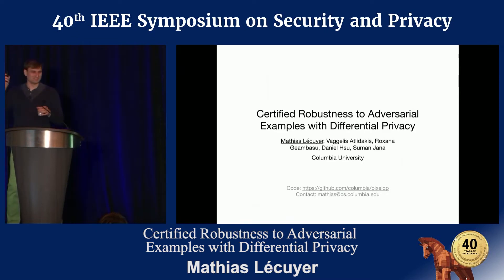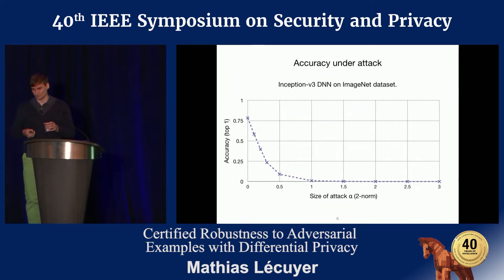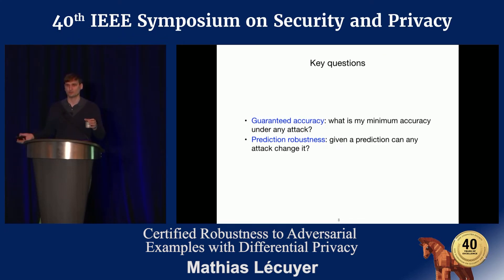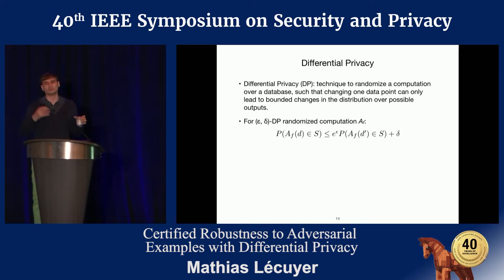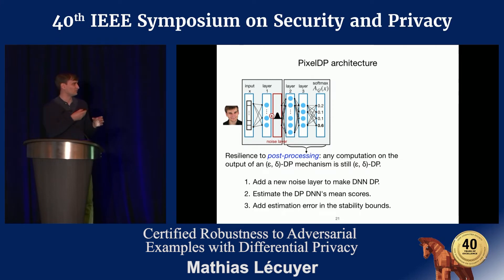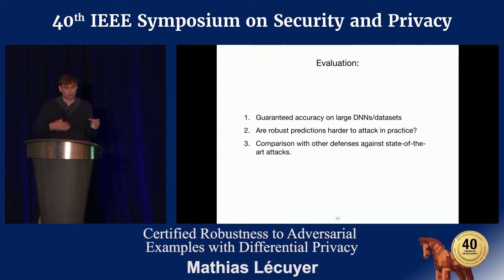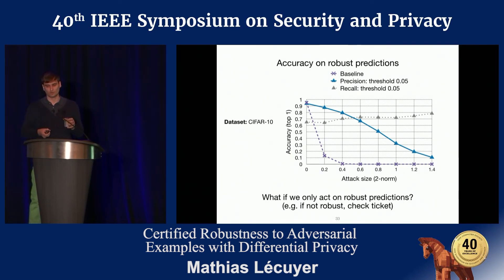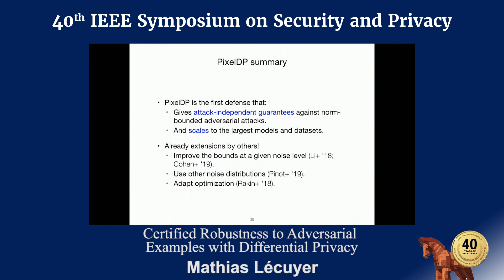Certified Robustness to Adversarial Examples with Differential Privacy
Certified Robustness to Adversarial Examples with Differential Privacy    - Mathias Lécuyer
   2019 IEEE Symposium on Security & Privacy

Adversarial examples that fool machine learning models, particularly deep neural networks, have been a topic of intense research interest, with attacks and defenses being developed in a tight back-and-forth. Most past defenses are best effort and have been shown to be vulnerable to sophisticated attacks. Recently a set of certified defenses have been introduced, which provide guarantees of robustness to norm-bounded attacks. However these defenses either do not scale to large datasets or are limited in the types of models they can support. This paper presents the first certified defense that both scales to large networks and datasets (such as Google’s Inception network for ImageNet) and applies broadly to arbitrary model types. Our defense, called PixelDP, is based on a novel connection between robustness against adversarial examples and differential privacy, a cryptographically-inspired privacy formalism, that provides a rigorous, generic, and flexible foundation for defense.